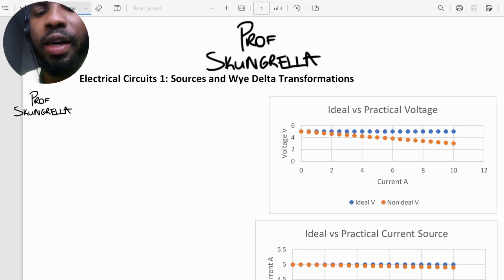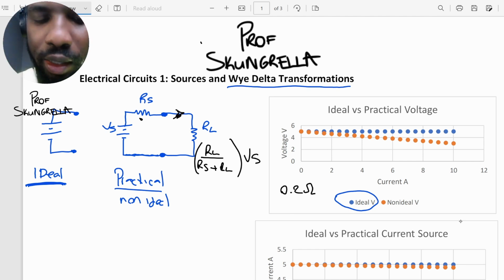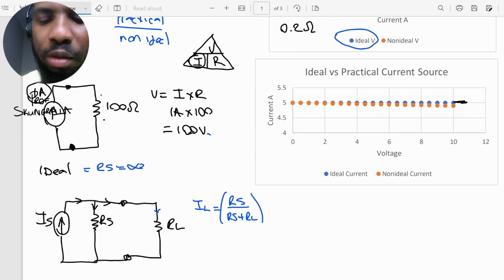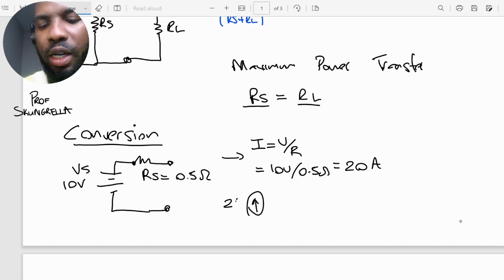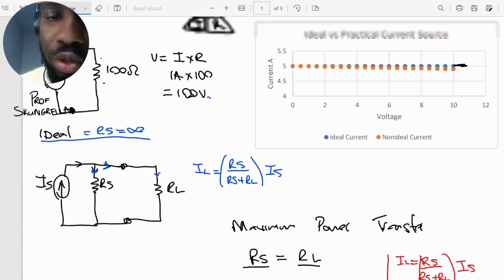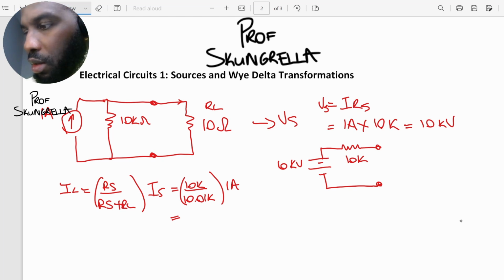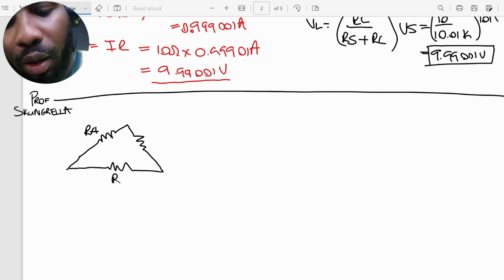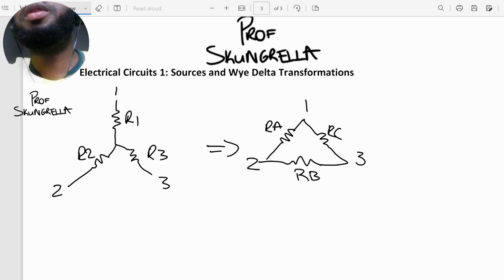10 "Ideal and Non-ideal Voltage sources and current sources and Source Transformations"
In this video, we'll be discussing Ohm's Law, voltage, current resistance, proportional, and solve problems. Ohm's Law is one of the most important concepts in electrical engineering, and understanding it is essential for solving problems.

If you're a beginner in electrical engineering, or just want to brush up on your knowledge, then this video is for you! By the end of this video, you'll have a solid understanding of Ideal and Non-ideal Voltage sources and current sources and Source transformations (Wye to  Delta Conversions), and be able to solve problems using these concepts. So, please enjoy and be sure to let us know what you think!

Ideal and Non-ideal Voltage sources and current sources and Source transformations (Wye to  Delta Conversions)